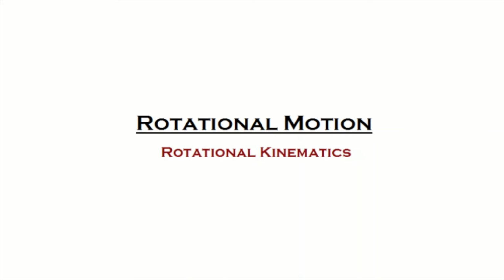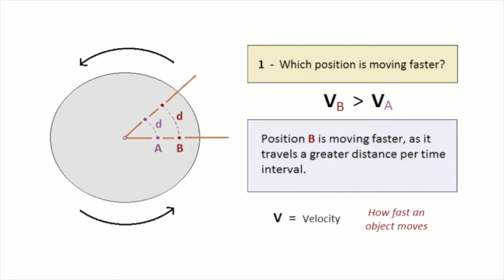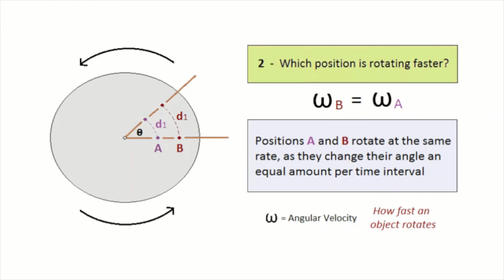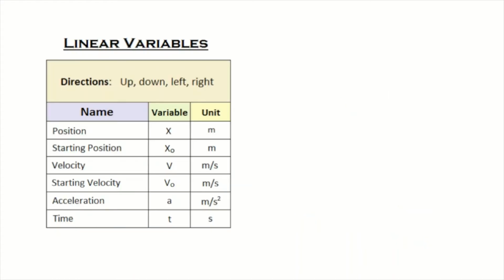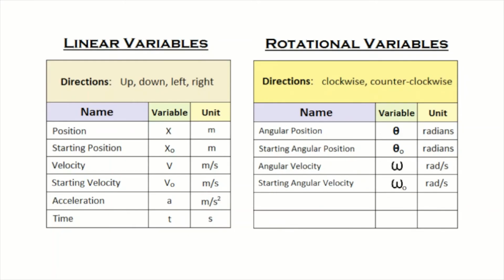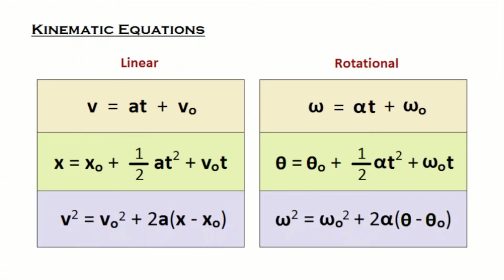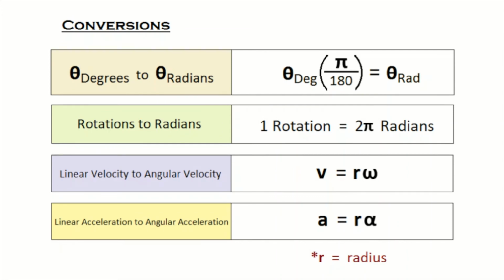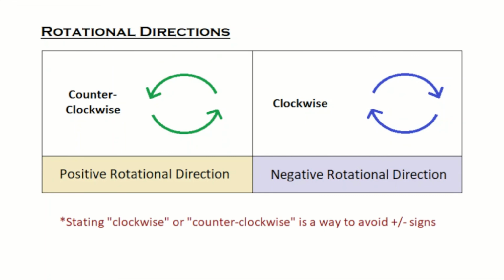Rotational Kinematics (Angular Velocity, Displacement, and Acceleration)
In this video, I define the concept of rotational motion, and introduce the variables and equations related to rotational kinematics. This is video #1 of an 8-part video series specific to Rotational Motion

Want to practice the skills learned in this video? Check out the connected worksheet and answer key You can also find a course formula sheet, other free content, and tutoring information by following the link.